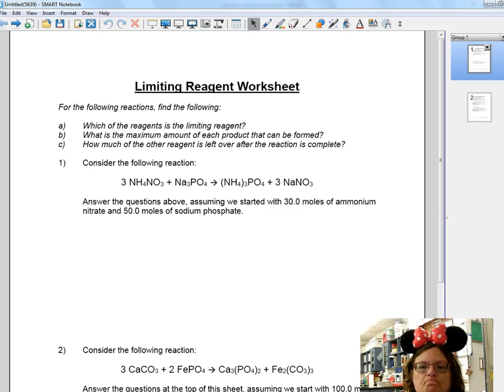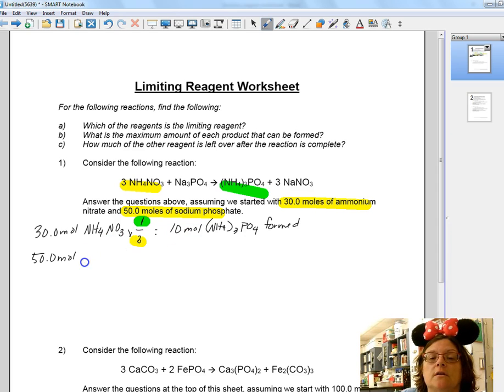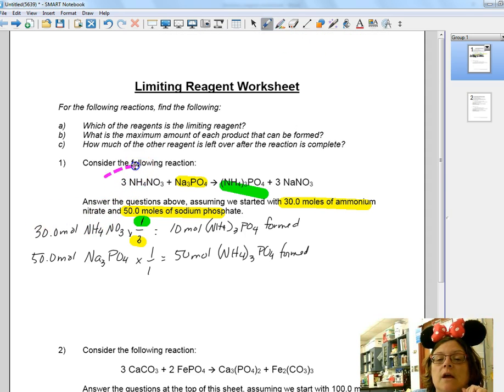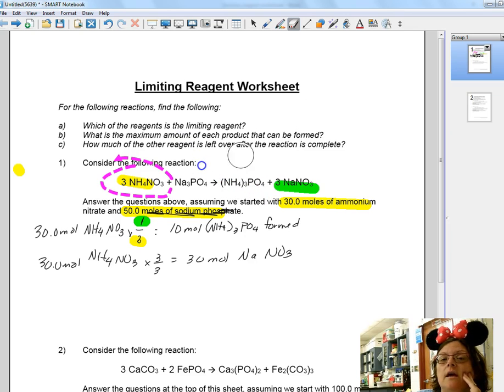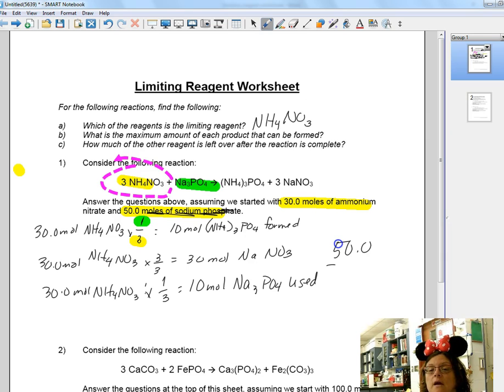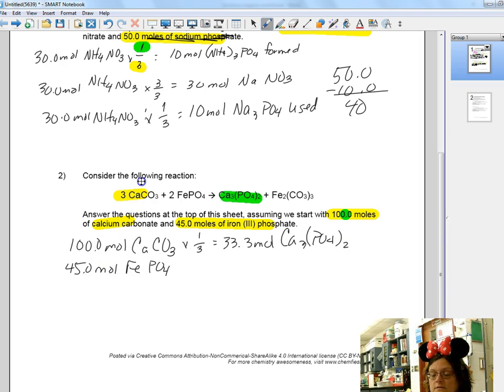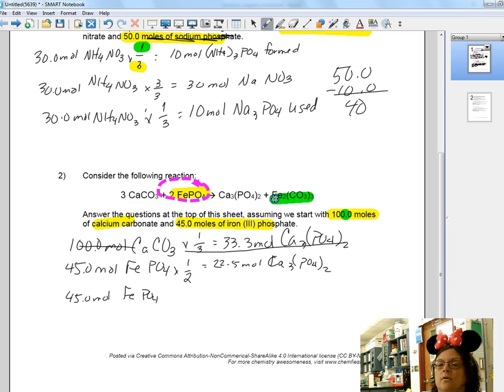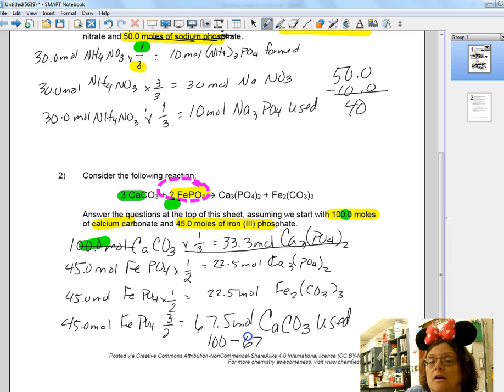gen chem limiting ws done